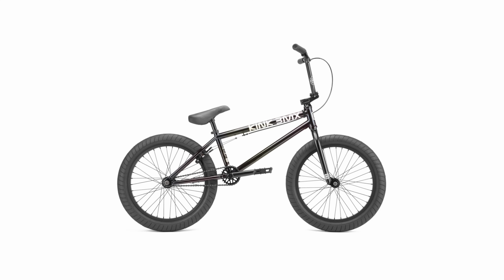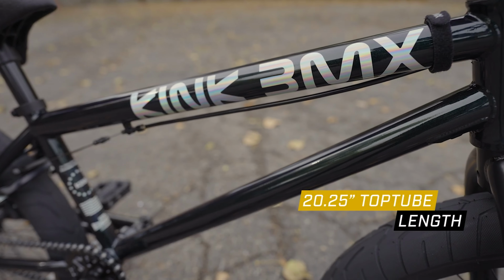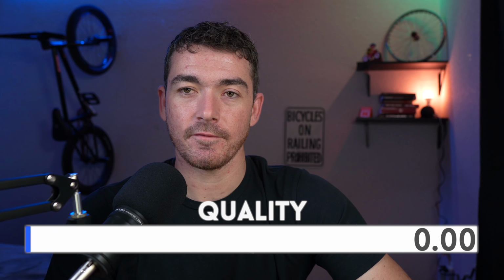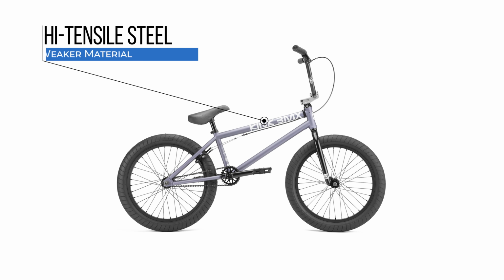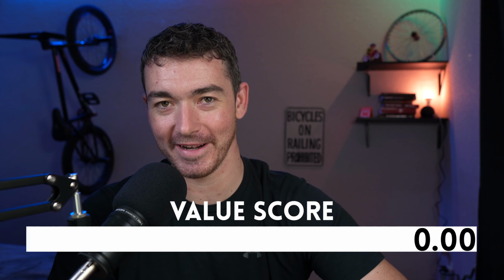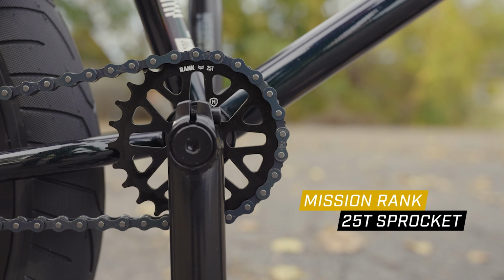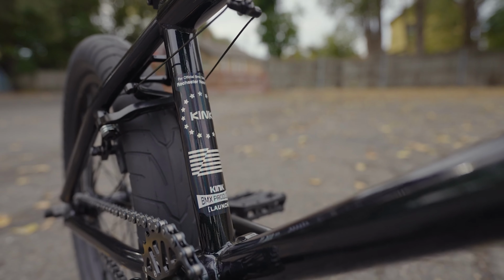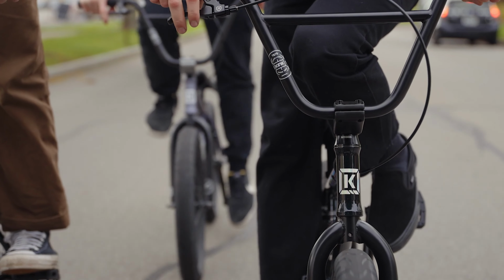2022 KINK LAUNCH - (DON'T MAKE THIS MISTAKE)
About the Kink Launch: The 2022 Kink Launch upholds the reputation of the Launch model by continuing to be one of the best bang for your buck deals out there. Designed as an entry level bike, Kink has made sure that the Launch is strong enough to withstand the inherent abuse that learning new tricks brings. A sealed integrated headset, sealed mid bottom bracket, 3-piece chromoly cranks, and a cassette with a 14mm axle all contribute to a ride that will keep on rolling. The 2022 Kink Launch is a great bike that will help any rider learn to ride in the streets, skateparks, and trails.

0:00 - Intro
0:35 - Free Tools/Dougsterbob App
1:18 - Colors
1:45 - Kink Launch Price, Size and Weight
2:45 - Kink Launch Quality
3:10 - Kink Launch Weight Limit
3:30 - Similar Options
3:42 - Kink Launch Value Score
4:17 - Kink Launch Utility/Longevity
5:20 - My Thoughts
5:44 - Where to buy it
6:03 - Let me recommend a bike for you